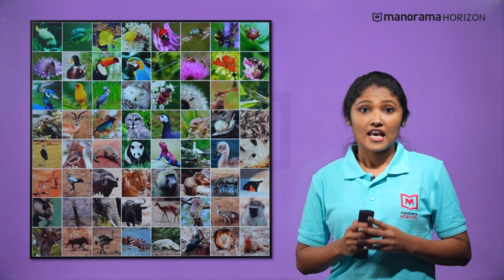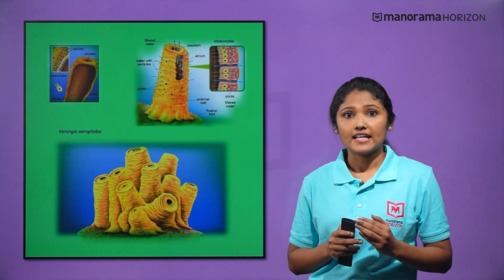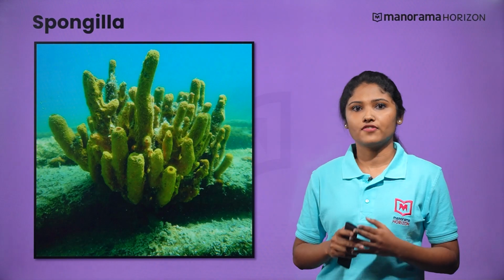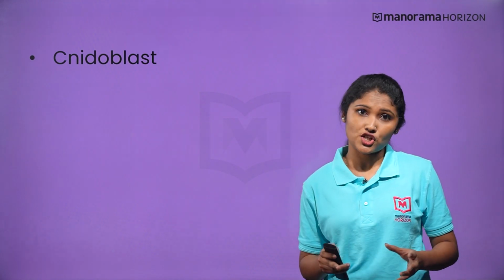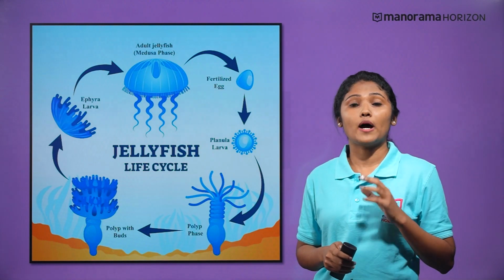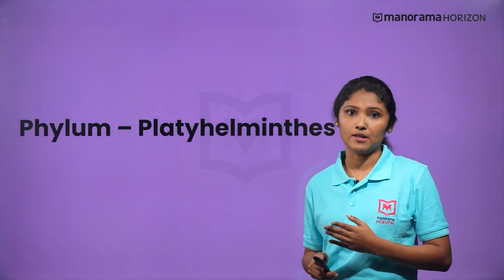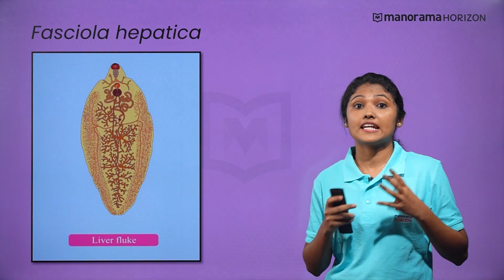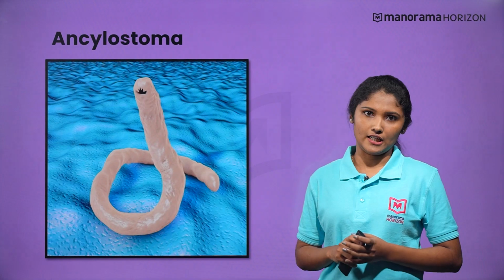Phylum Porifera - Phylum Aschelminthes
This video describes the different features of different phyla and gives a better understanding of animal classification.